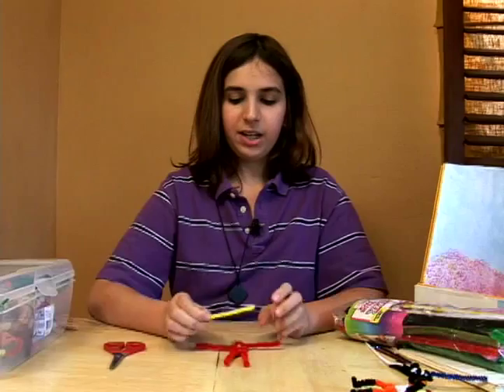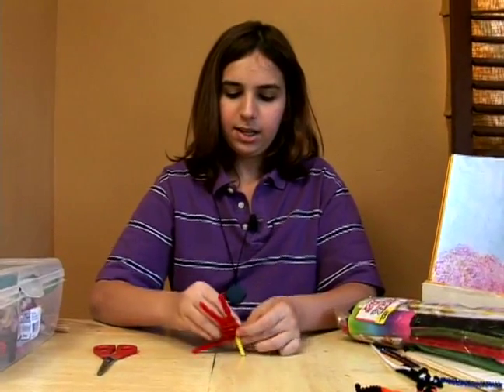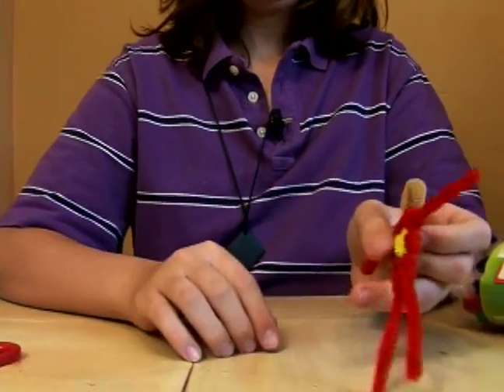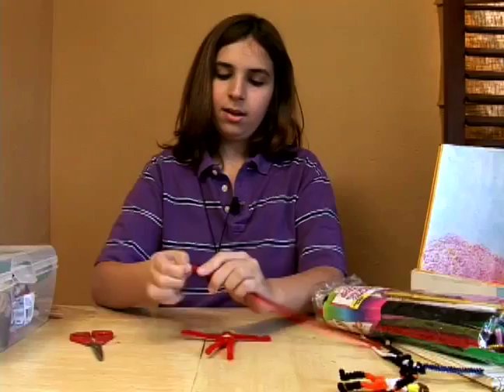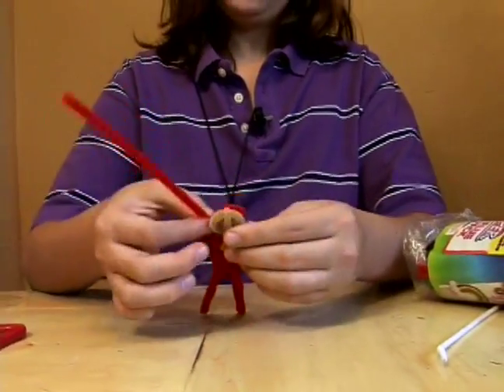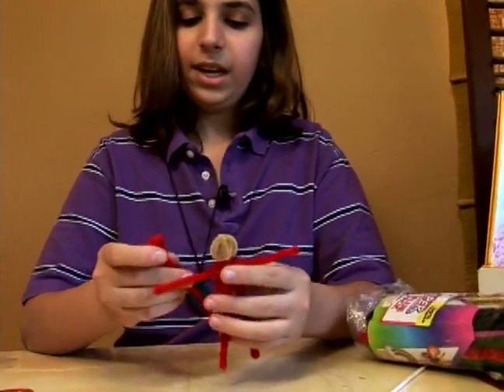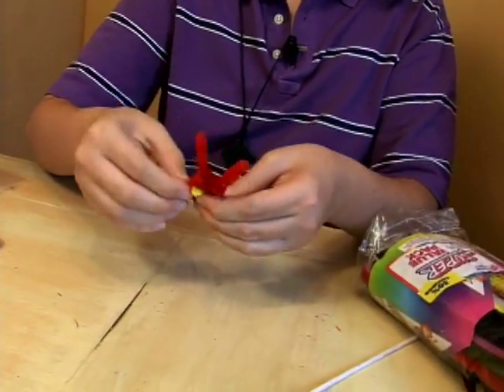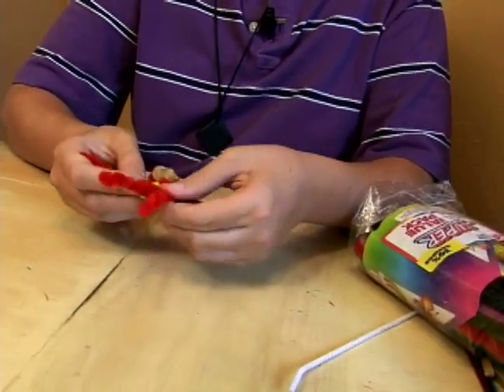How to Make Star Wars Action Figures with Pipe Cleaners : How to Make the Chest for Iron Man Pipe Cleaner Figure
Learn how to make the chest for the Iron Man Pipe Cleaner Figure in this free crafts video from our expert on making super hero figures with pipe cleaners.